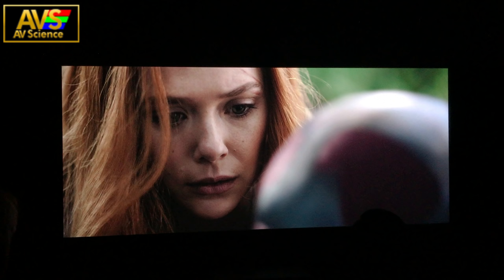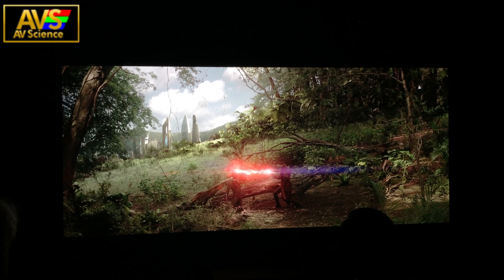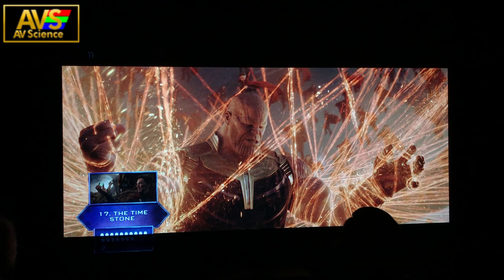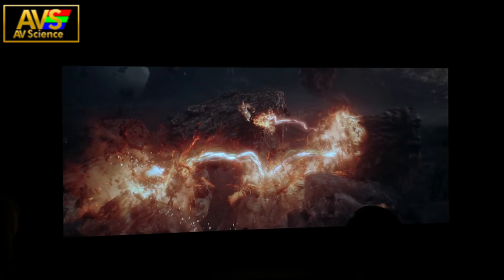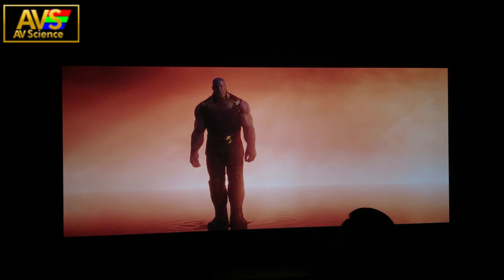CEDIA 2018 | New Epson Pro Cinema 4050 4K Projector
Check out the new Epson Pro Cinema 4050 4K Projector!

7-Channel AVRs
9-Channel AVRs
4K HDMI Cables

Equipment used to film and edit:
iPhone 7+
iPad Pro
Final Cut Pro X
iMac 5K Late 2015
MacBook Pro 2018
Edelkrone SliderOne Pro w/ Motor
KRK V6 S4 Studio Monitors
KRK VXT8 Studio Monitors